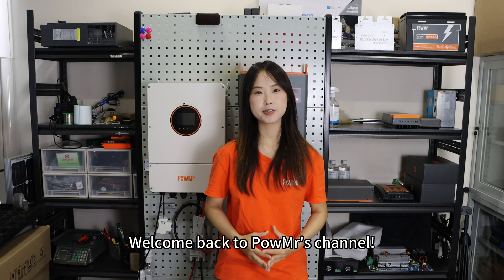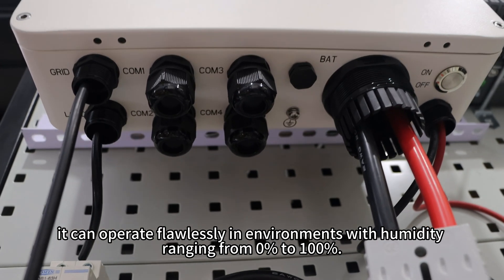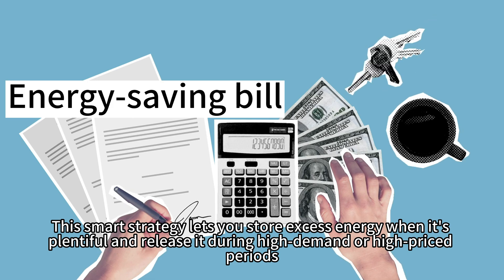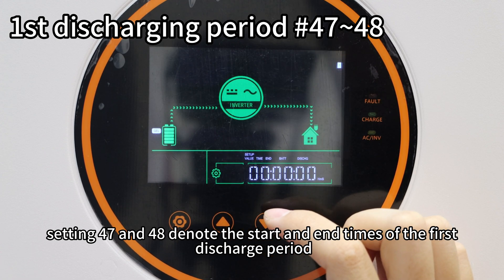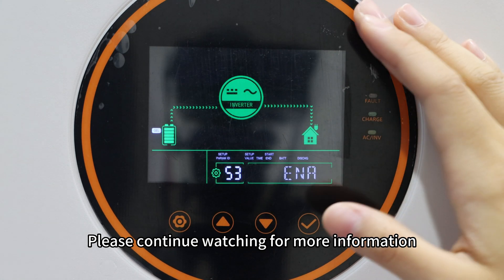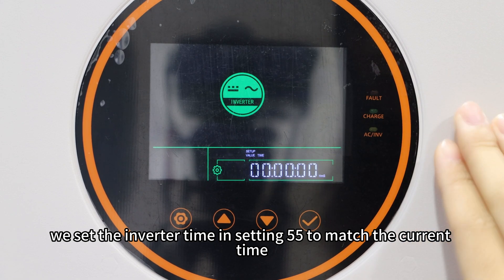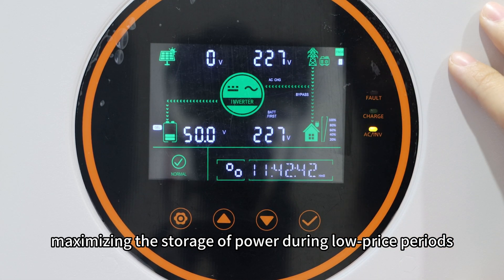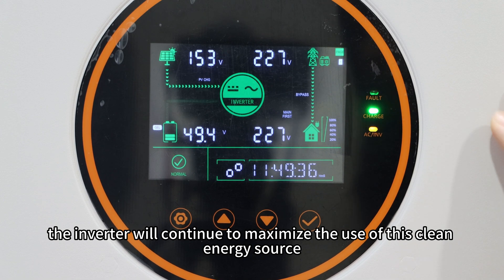Detailed Explanation of POW SunSmart5.5KW Time-of-Use Charging and Discharging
In this informative video, PowMr presents a detailed explanation of the POW SunSmart5.5KW time-of-use charging and discharging system. Discover the incredible benefits of this innovative technology and how it can revolutionize your solar power experience.